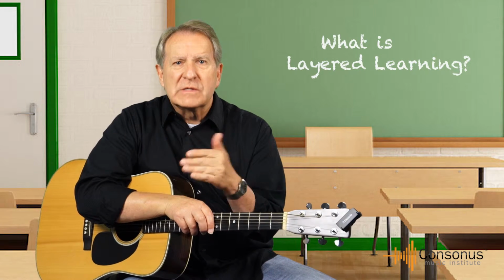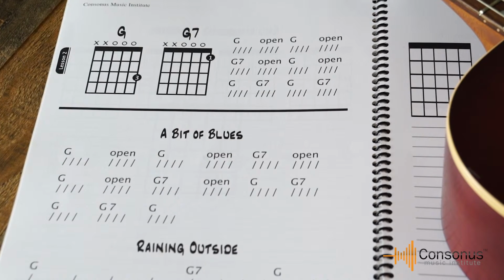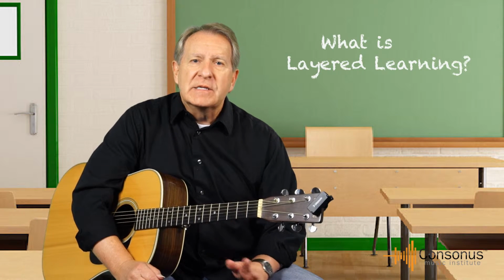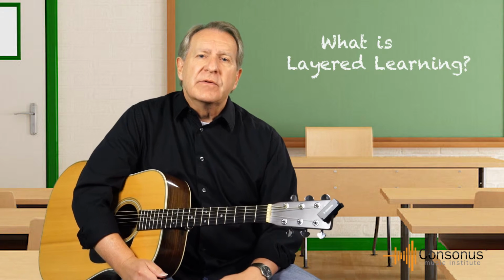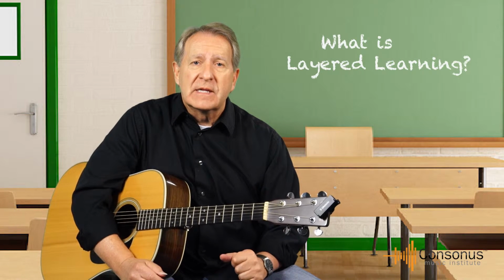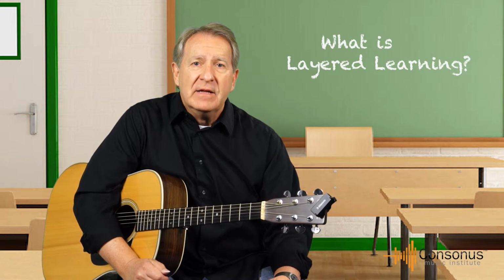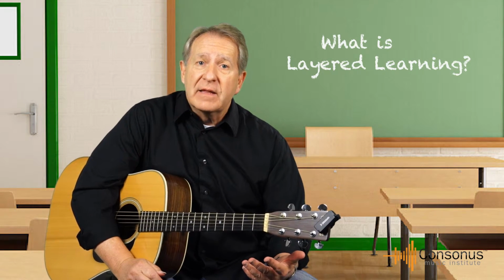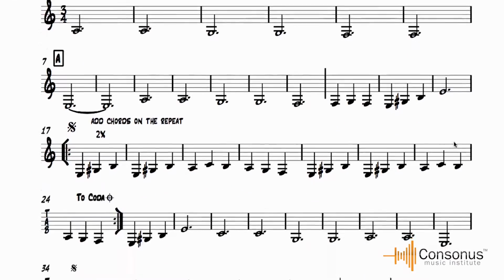Layered Learning Long Version